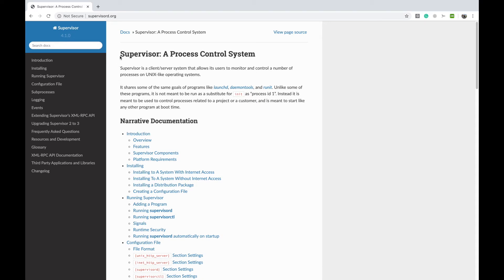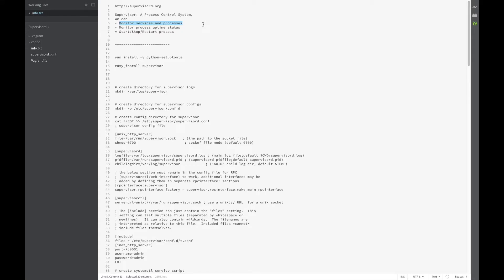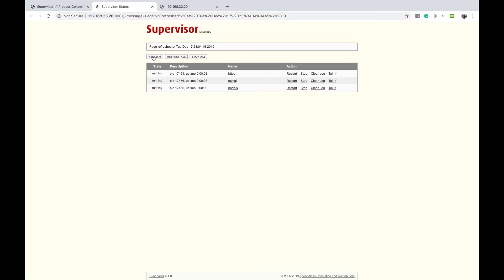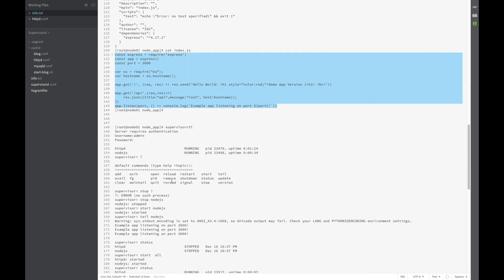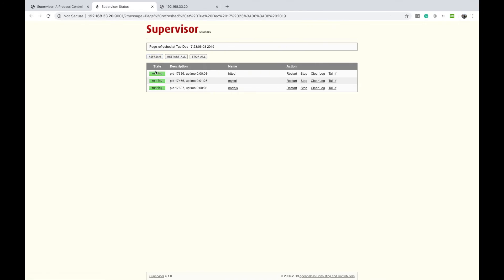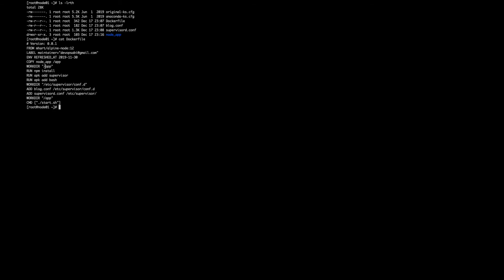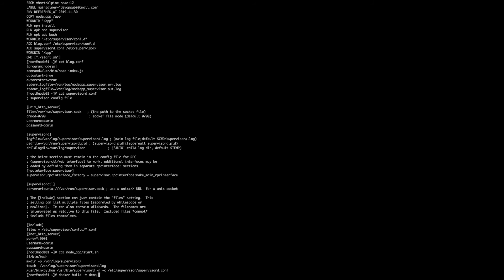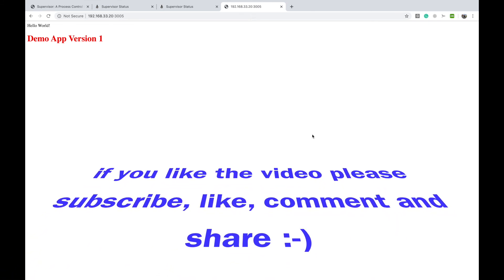Supervisord to Monitor services and processes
Supervisor: A Process Control System
Supervisor is a client/server system that allows its users to monitor and control a number of processes on UNIX-like operating systems.

We can
* Monitor services and processes
* Monitor process uptime status
* Start/Stop/Restart process